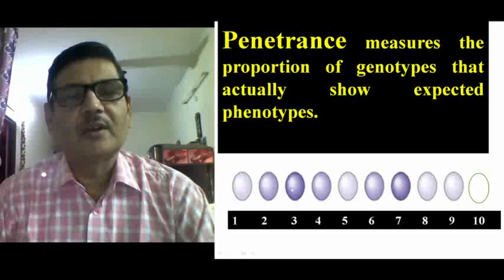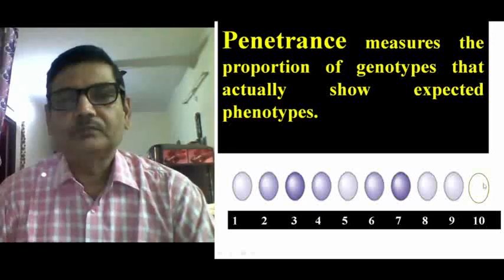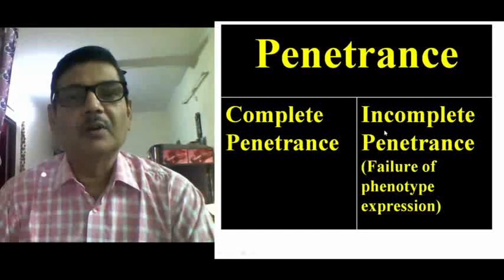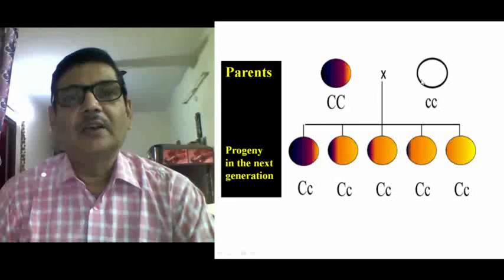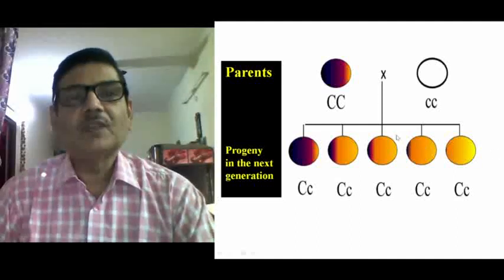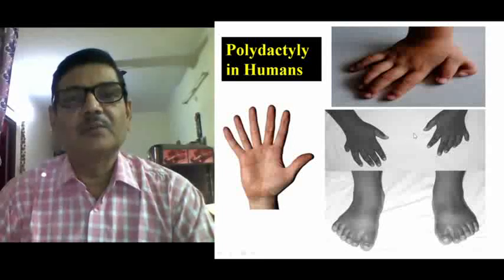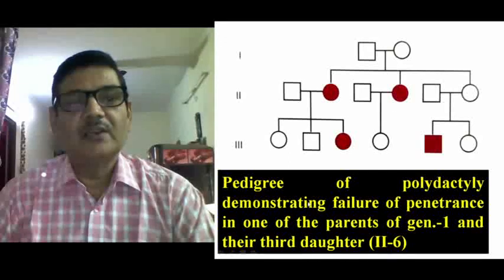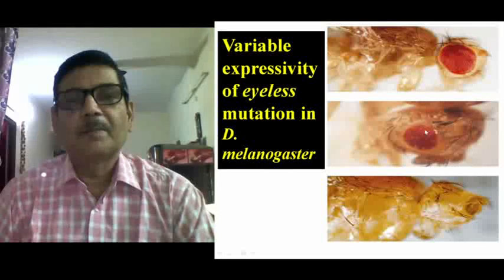Penetrance and Expressivity